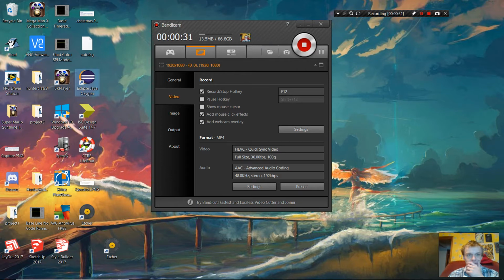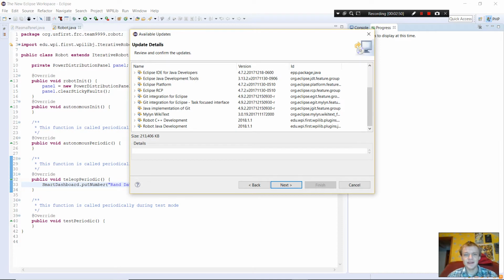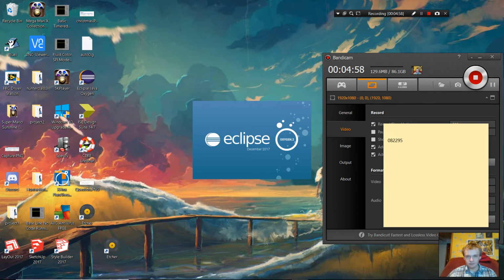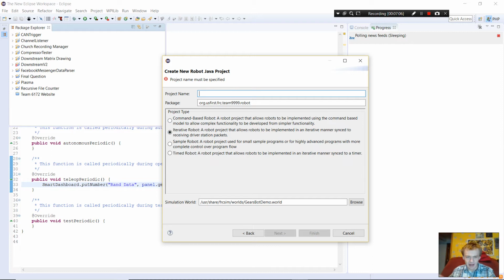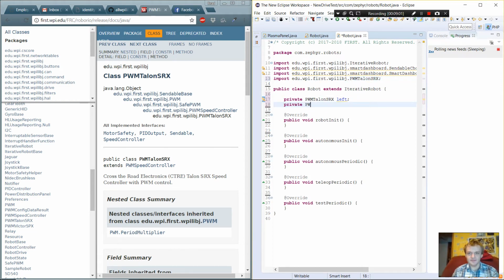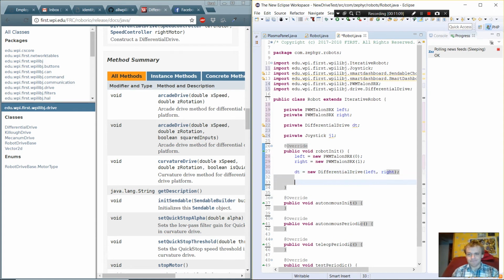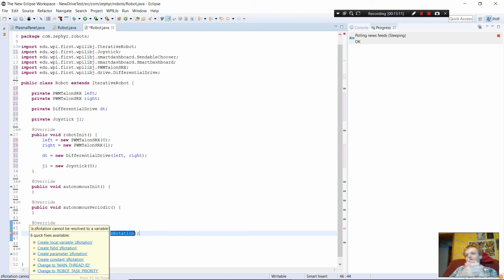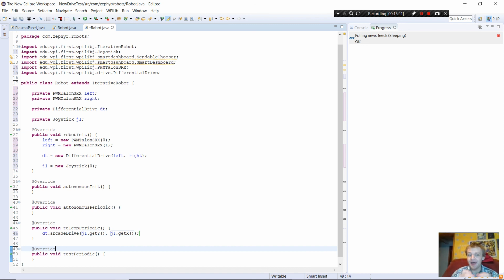Understanding the New Way to Program a DriveTrain (Plus Eclipse Plugin Updates)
This video shows you how to program a drivetrain using this years wpilib libraries, some stuff has changed, and you should no longer be using the old way, I wanted to make this clear to anyone I've taught over the past few months.